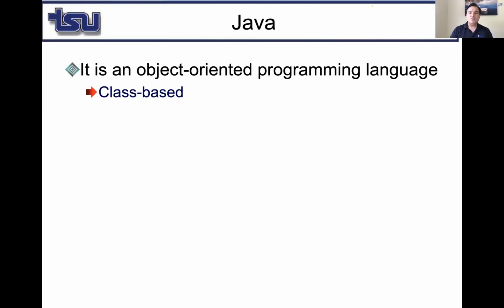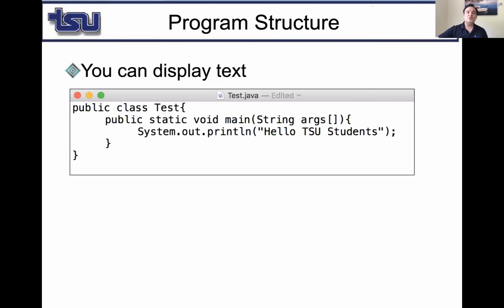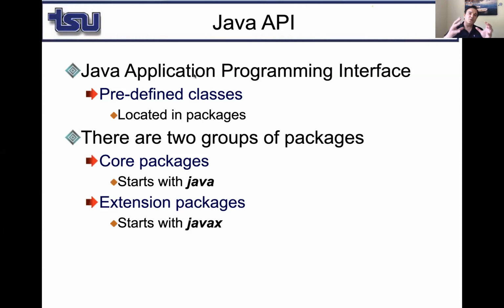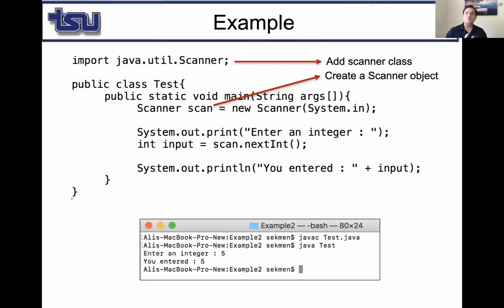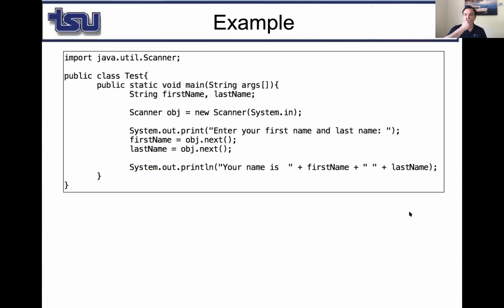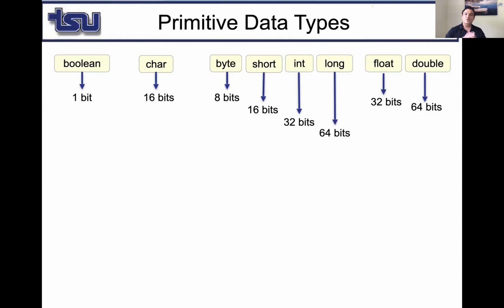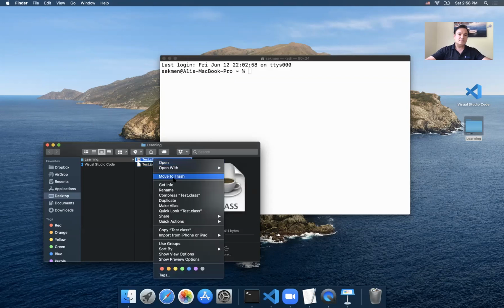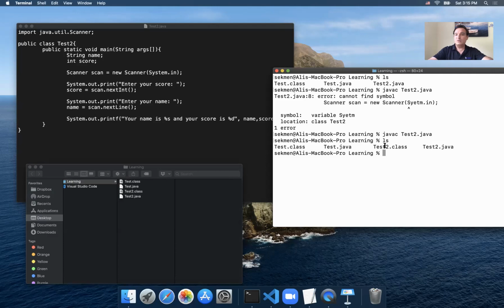LECTURE-2: Introduction to Java Programming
This video introduces Java programming language. It shows the program structure of a simple Java application.